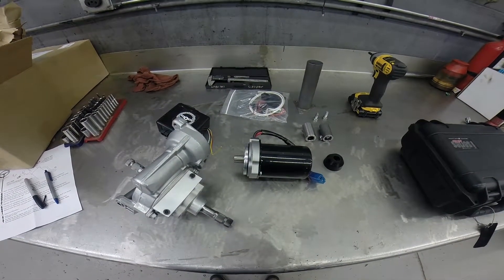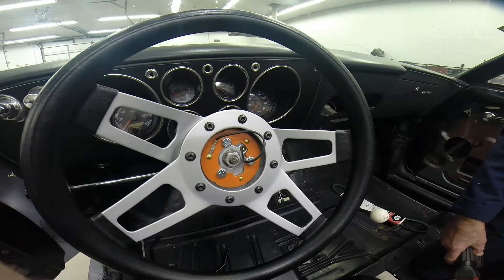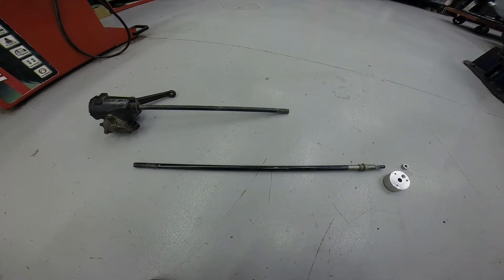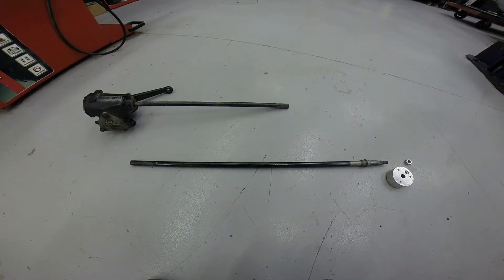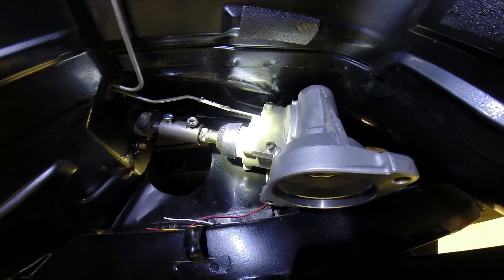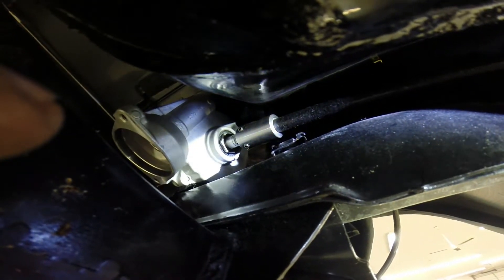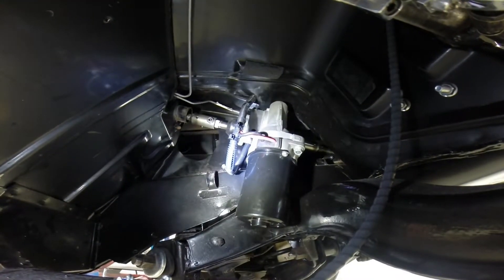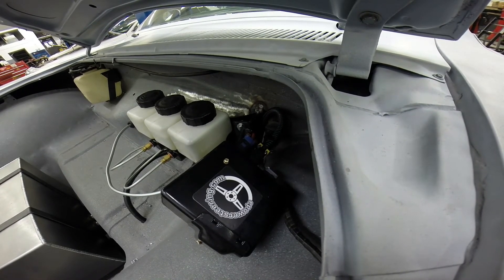Electric Power Steering for classic cars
E-power steering make a kit for adding power steering to an automobile without power steering. The power steering unit is the same unit that is installed in a Saturn Vue or Chevrolet Equinox.This kit requires an electric gearbox to be installed right at the steering column with splined sleeves and requires an electronic module to control the gearbox. This video shows the installation.